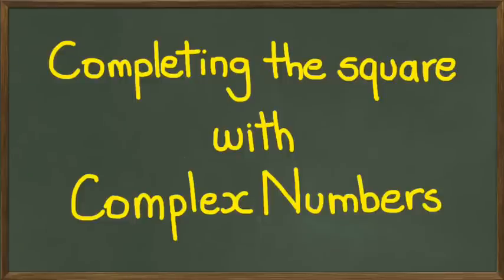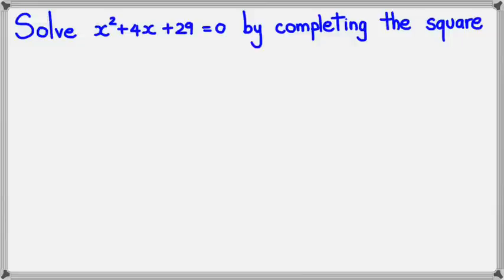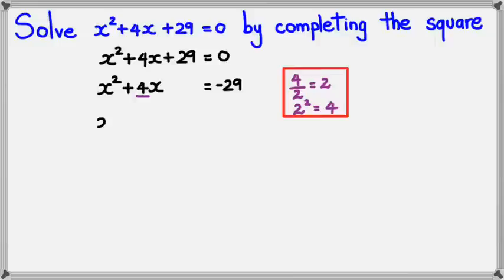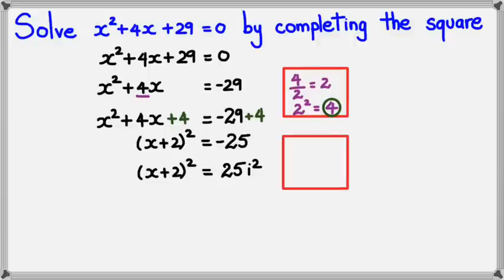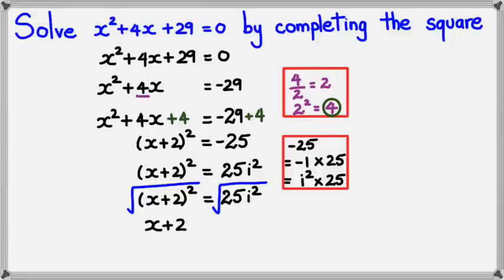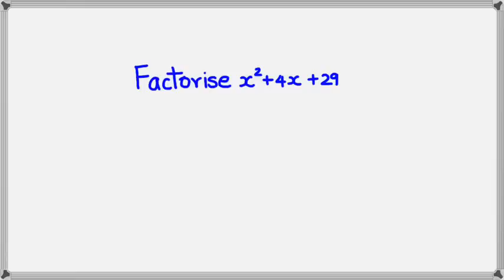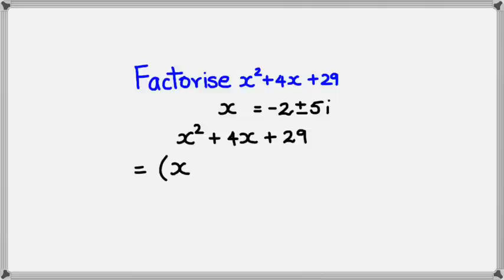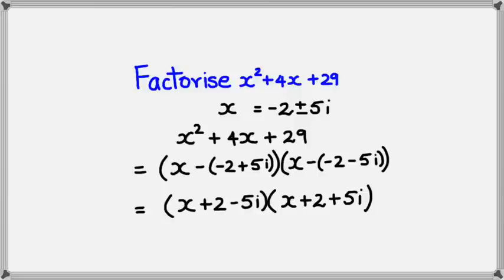Completing the Square with Complex Numbers (2014 Edition)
NCEA Level 3 Calculus 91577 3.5 Algebra & Complex Numbers Skills (2014) Delta Ex 12.05 P224 "1 to 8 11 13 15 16"